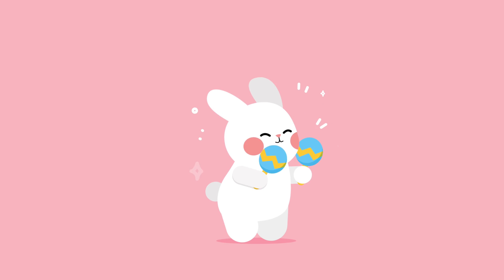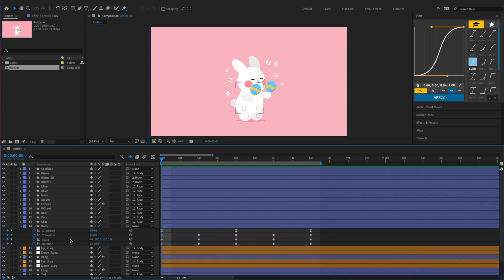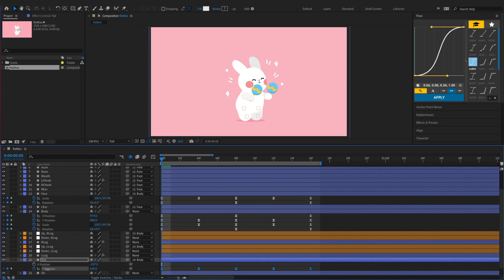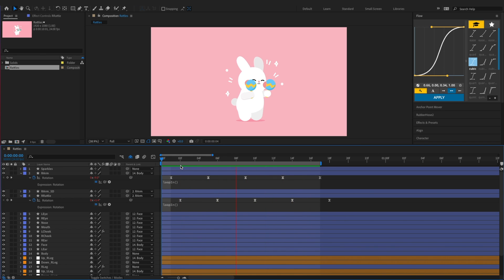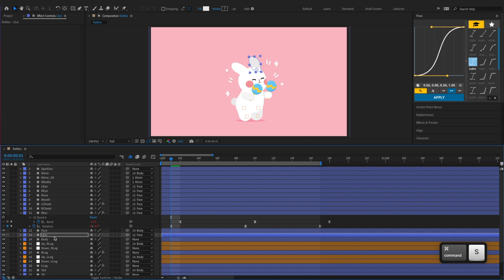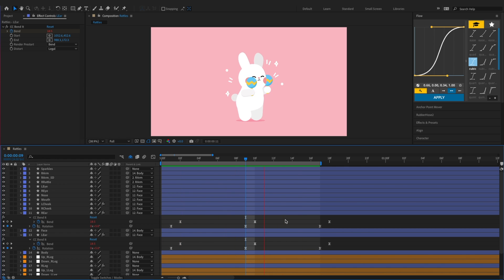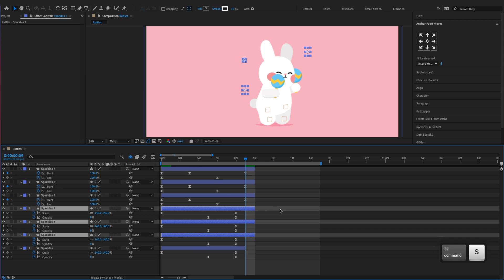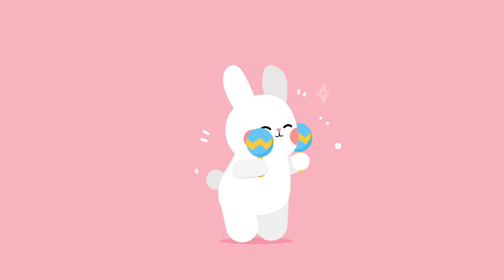Playing Rattles Animation - After Effects Tutorial #83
In this tutorial, we're going to show you how to animate a rabbit playing with rattles in Adobe After Effects.

Project Frame Rate: 24fps

Chapters/Timestamps:

0:00 Preview
0:19 Body
03:53 Face
04:42 Tail
05:31 Arms & Rattles
09:20 Ears
12:53 Animated Elements
16:50 Shadow

Get access to our AE Project Files Library and you can download all of our After Effects tutorial project files to practice your animation skills